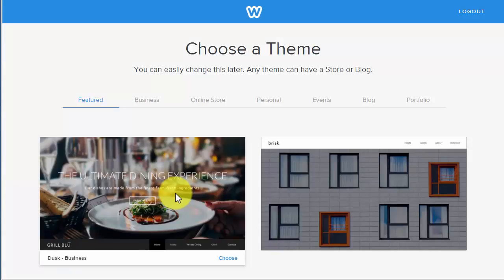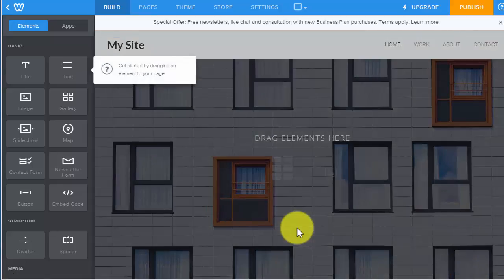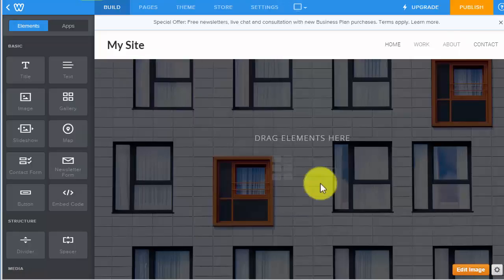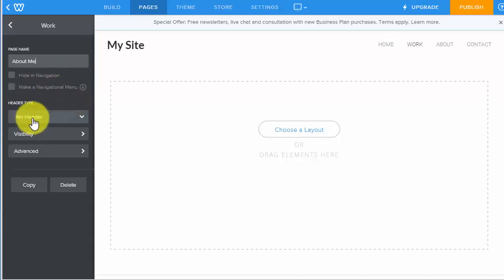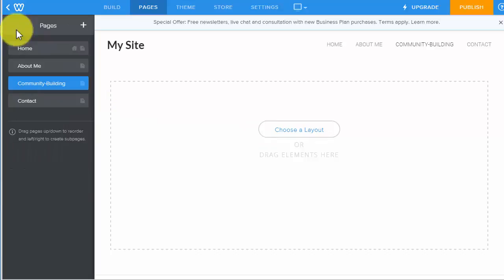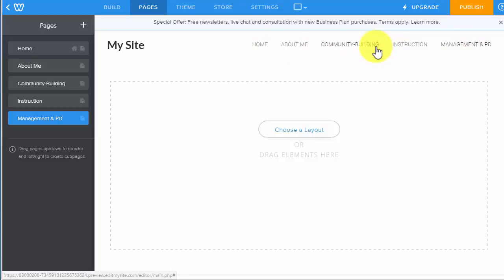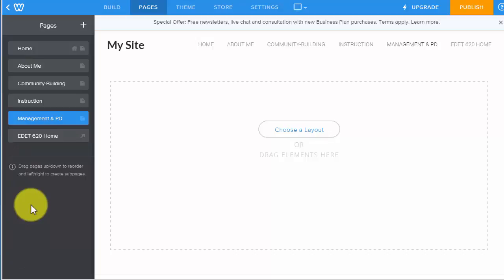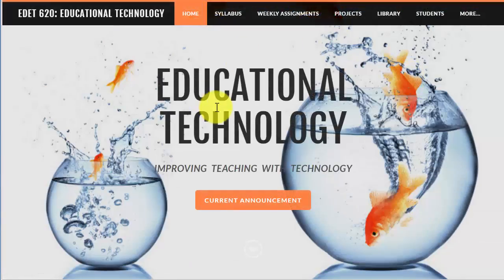edet620 Weebly Getting Started